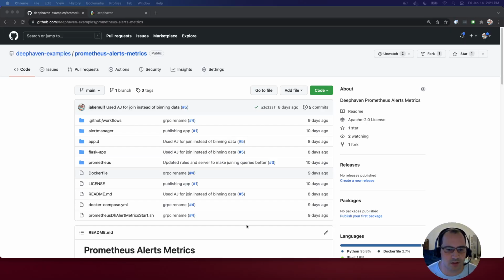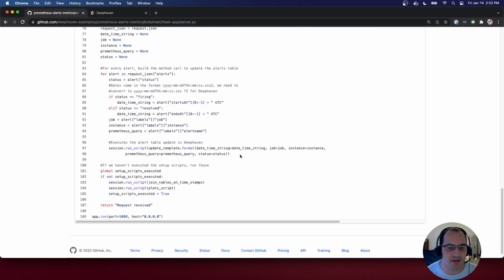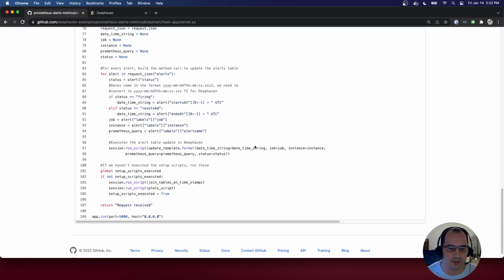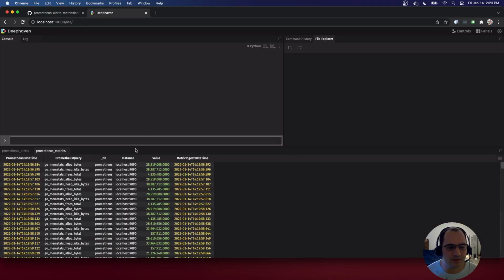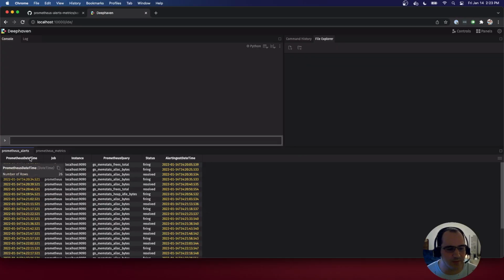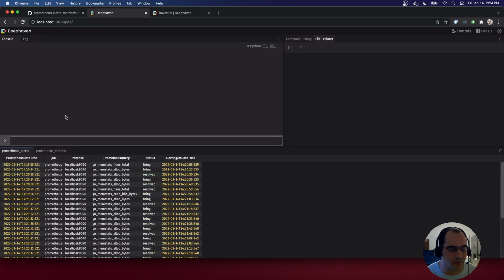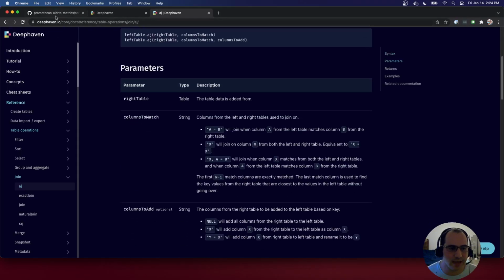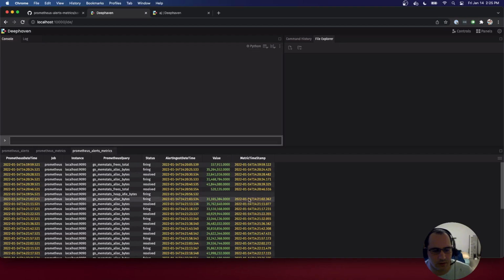Ingesting webhooks with Deephaven and Prometheus (Examples)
Here we showcase Deephaven's real-time data capabilities for network monitoring, tracking pre-defined Prometheus alerts. We explain how to combine separate data streams — one that tracks time-stamped metrics and a second that logs real-time web alerts.